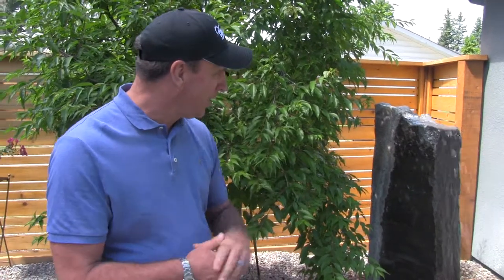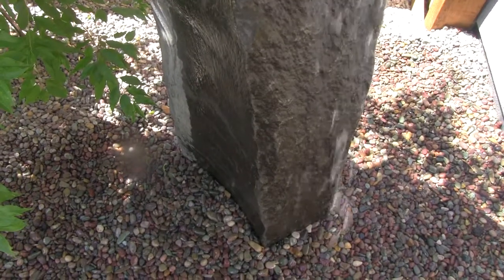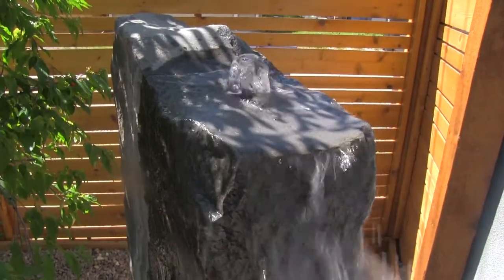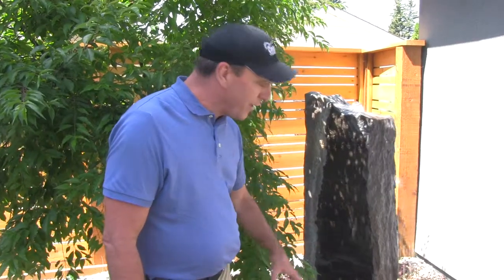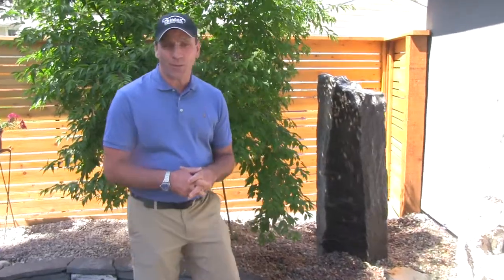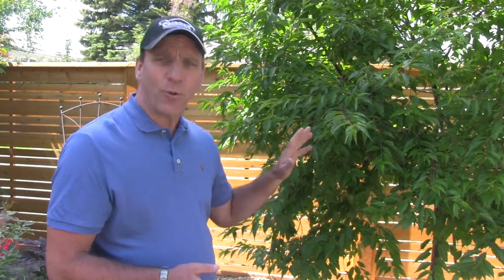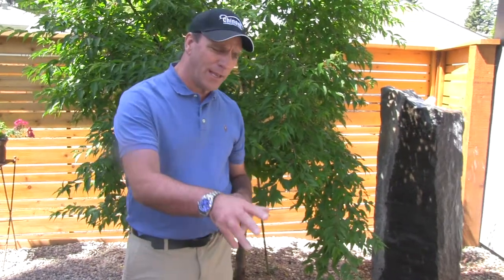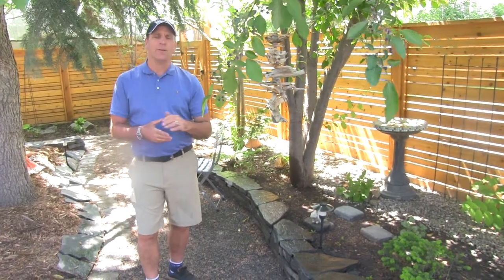Chinook landscaping Calgary - Basalt water features and Pin cherry trees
David Abbott from Chinook Landscaping and design discusses Basalt bubbler water features, Stack stone rundle walls and Pin Cherry trees